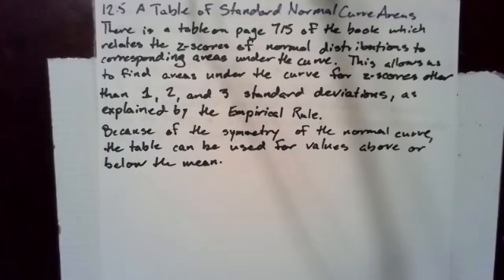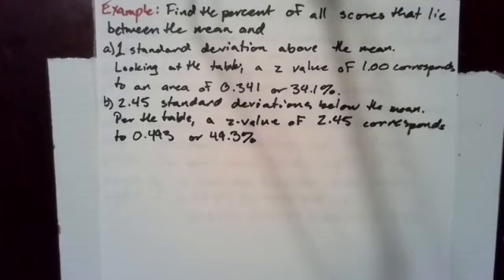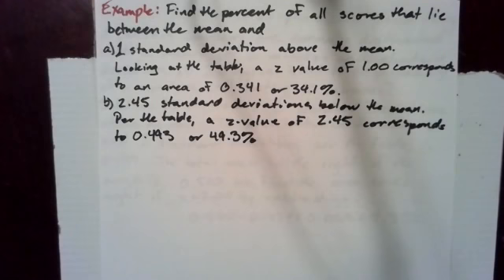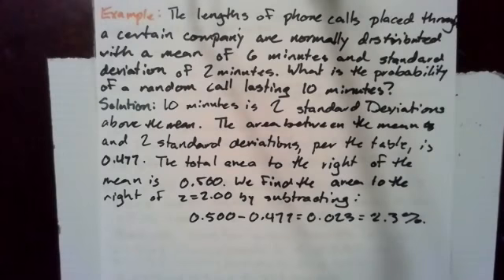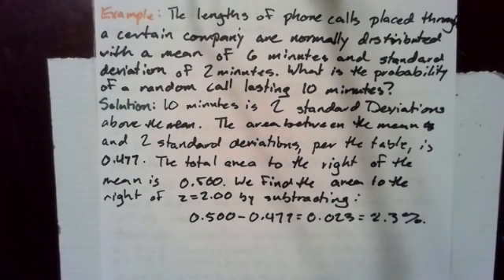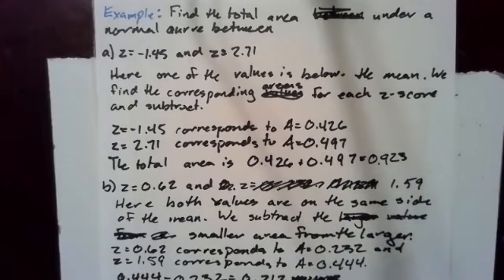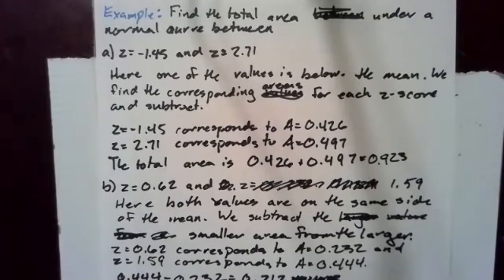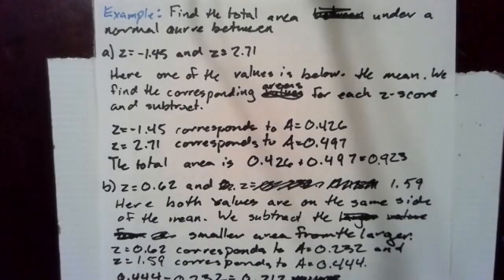Concepts of Math 12.5 pt 3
A Table of Standard Normal Curve Areas